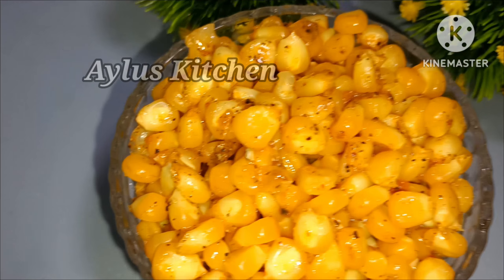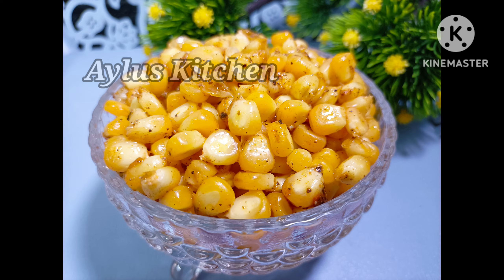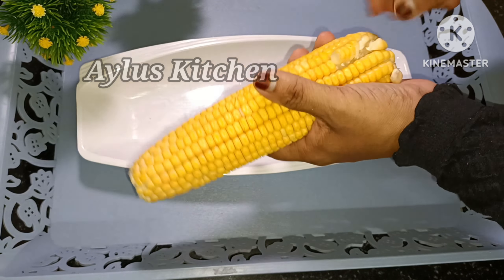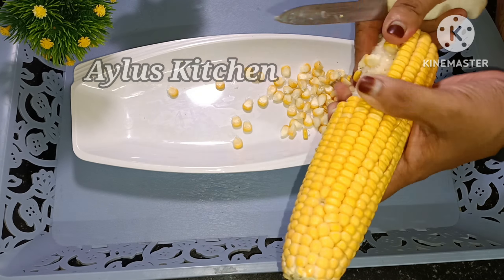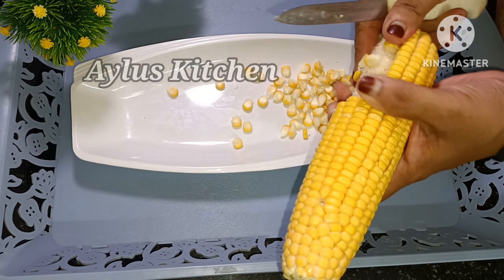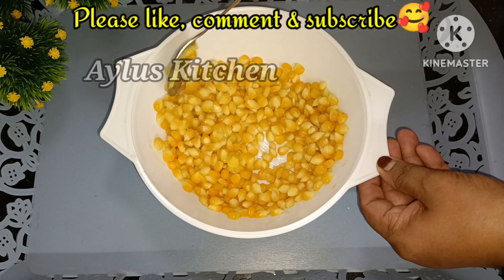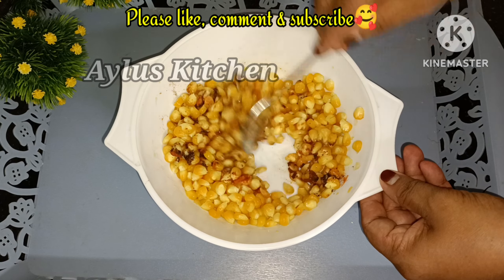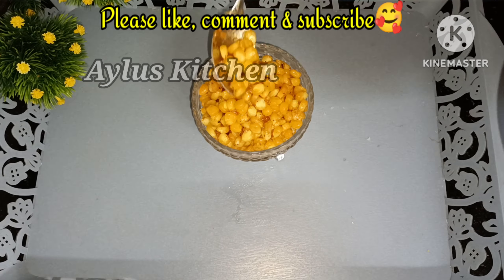വെറും 5മിനുറ്റിൽ, കുട്ടികൾക്ക് ഏറെ പ്രിയപ്പെട്ട സ്വീറ്റ്‌ കോൺ perfect ആയും tasty ആയും ഇനി വീട്ടിലും🤤